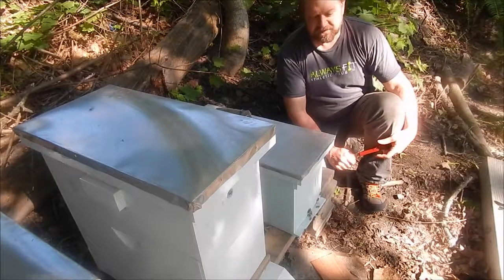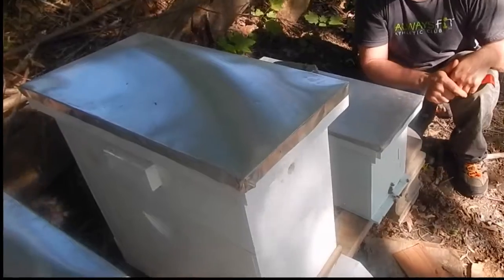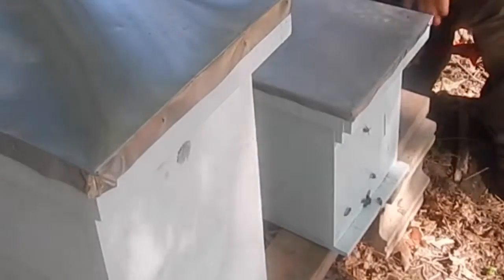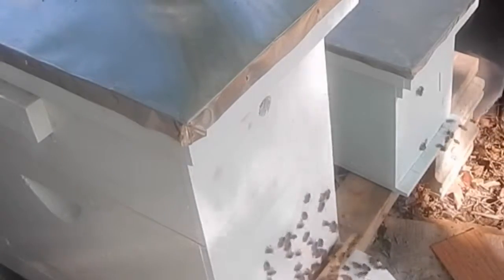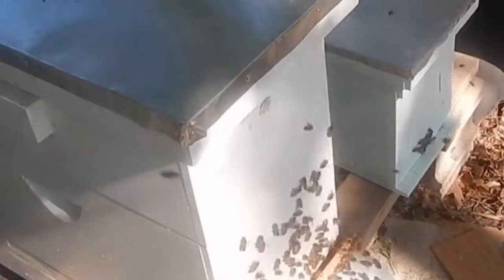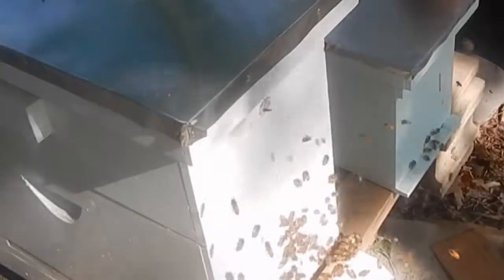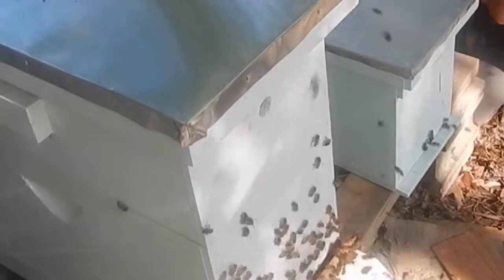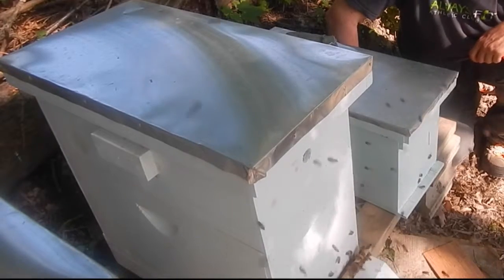Hillside Hives Bee VLOG- June 11, 2017 Part II- Letting the bees loose!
I opened up the nuc of bees I brought from another site. They were happy to be released and check out their new area!